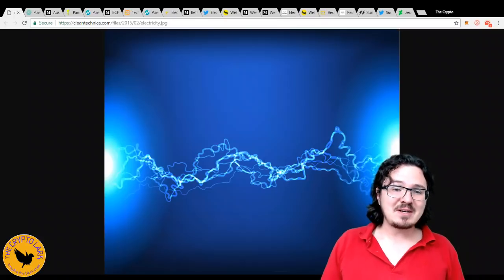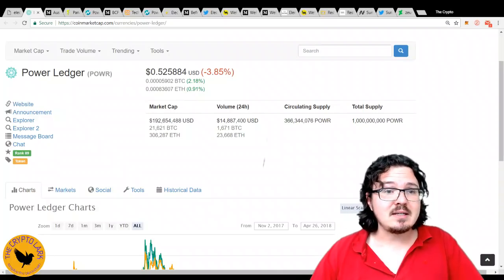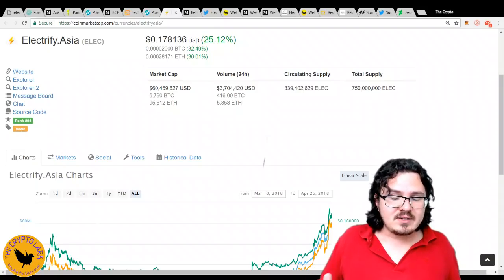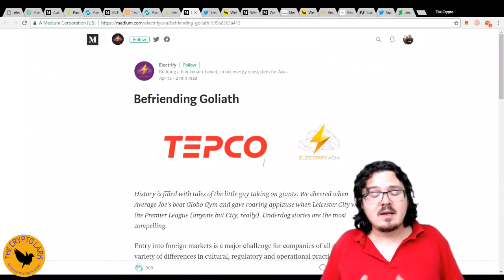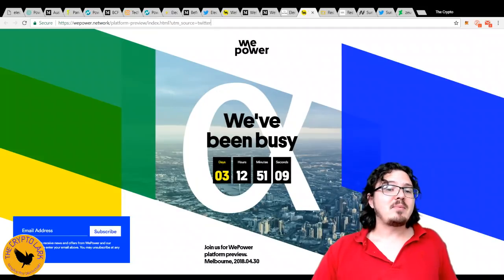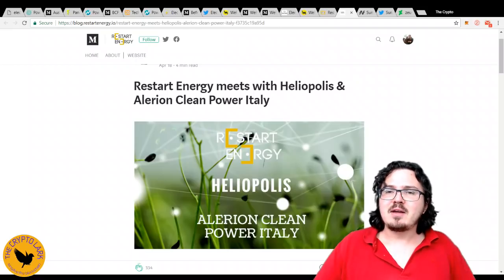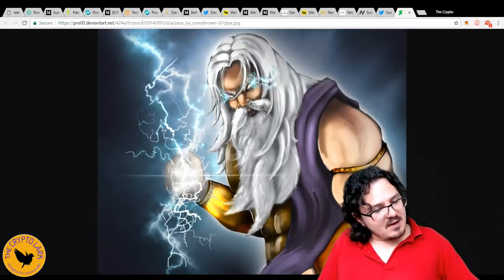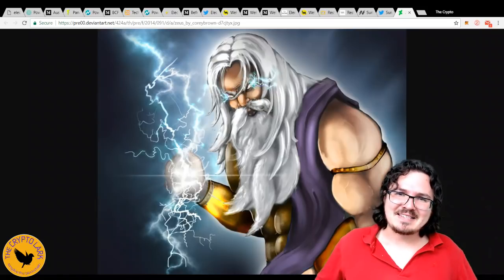Top Blockchain Energy Projects - POWR, ELEC, WPR, MWAT, SNC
Let's examine the top energy projects in blockchain (Power Ledger - POWR, Electrify Asia -ELEC, WePower - WPR, Restart Energy - MWAT, and Sun Contract SNC) and see what makes them the top projects and see which ones are the best !